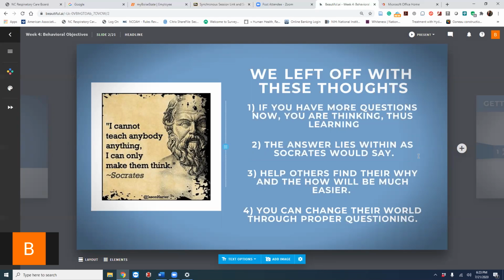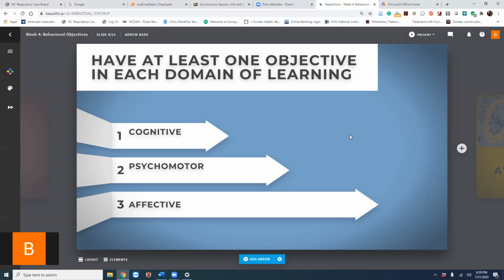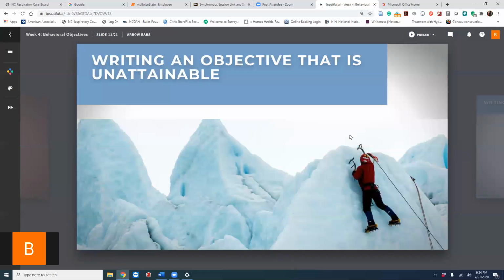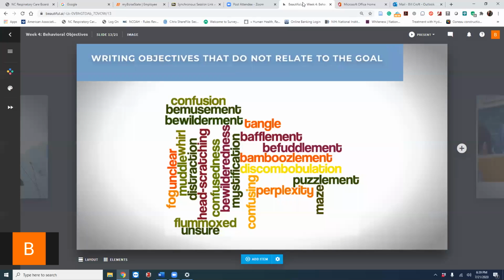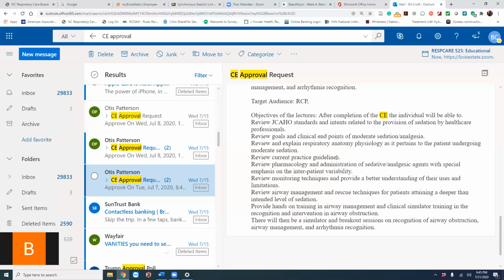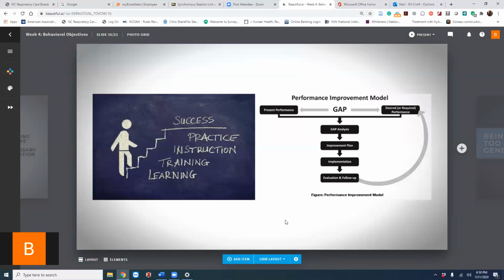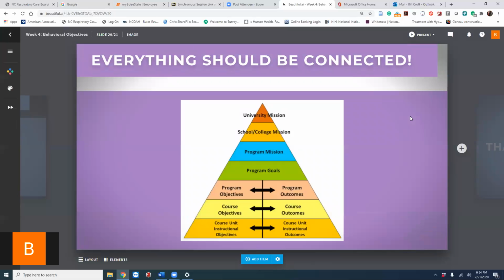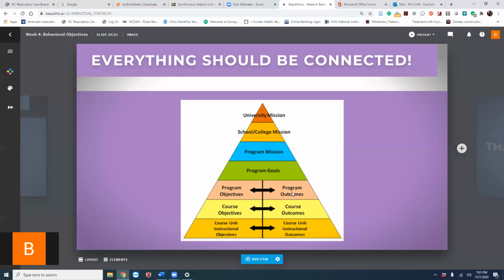RESP 525-Behavioral Objectives and Teaching Plans: Part One